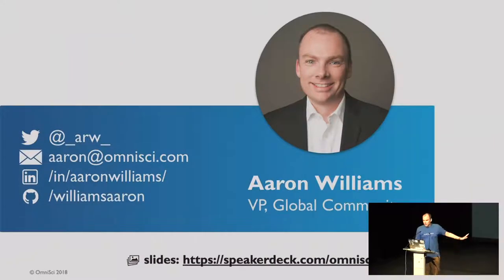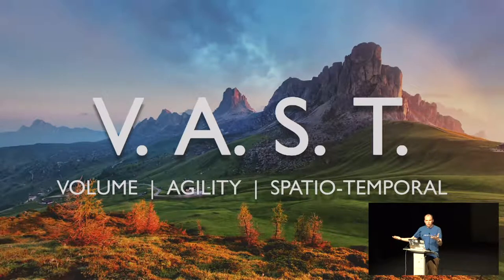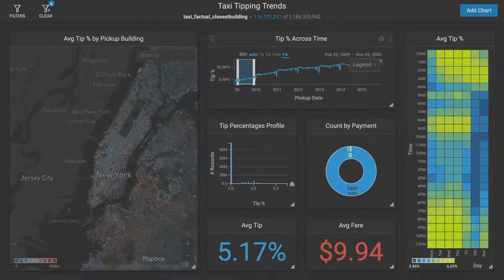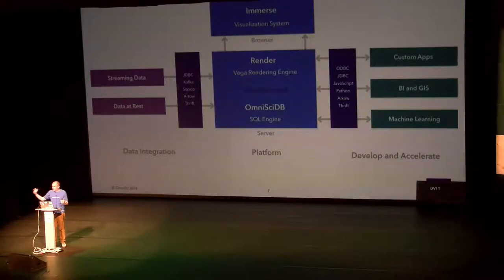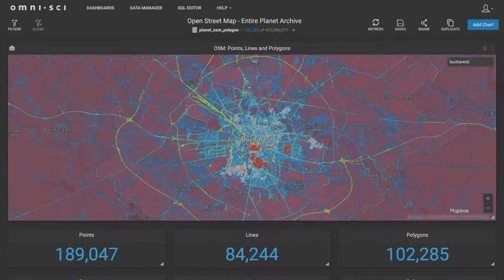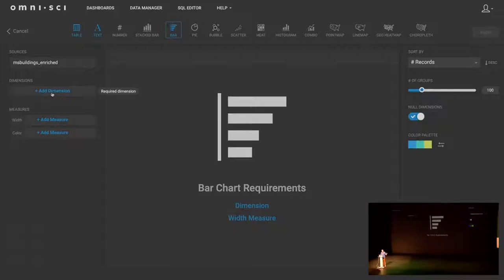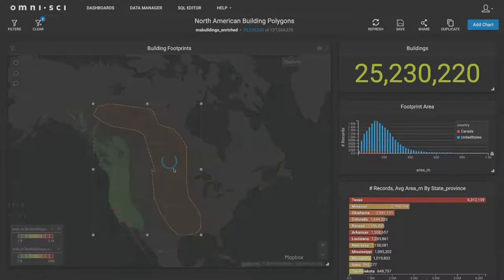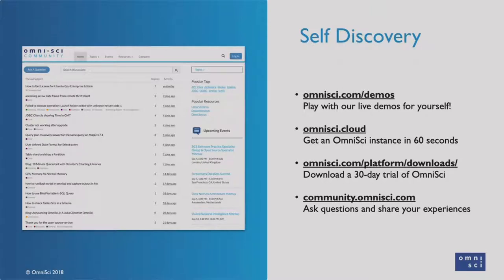2019 - Using GPU-acceleration to Interact with Open Street Map at Planet-Scale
In this keynote, we’ll explore the explosive growth in quantity of geospatial data, and how this is fueling the need to more frequently join geospatial data with traditional data. We’ll explain how those new scale requirements demand a massive improvement in speed, and how GPUs can be used to accelerate the querying of geospatial data using an open source in-GPU-memory SQL database. Finally, we will demonstrate interactive analysis of the entire, global Open Street Map dataset as an example of what is now possible.

None

Aaron Williams